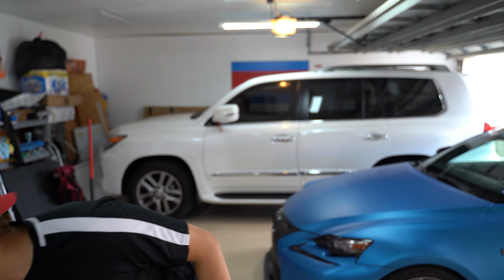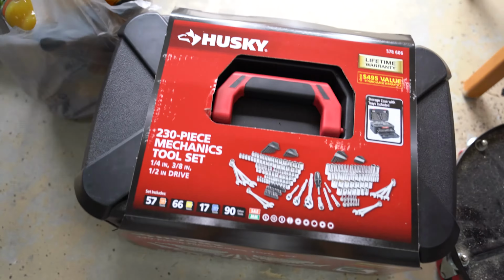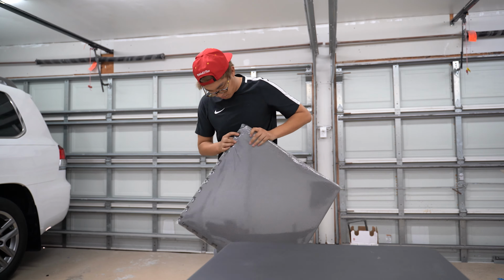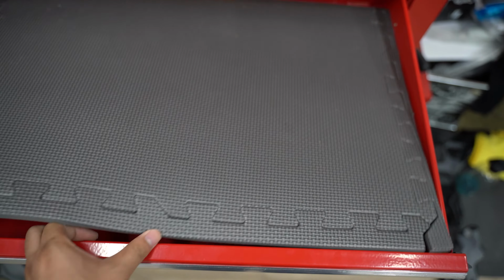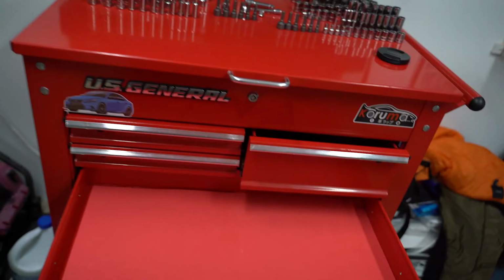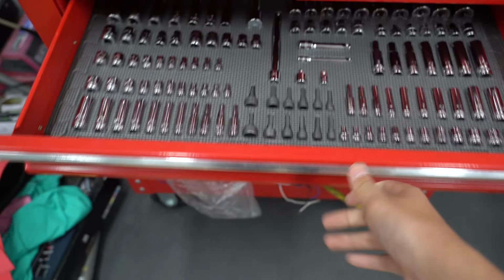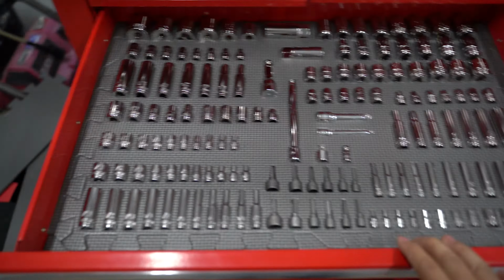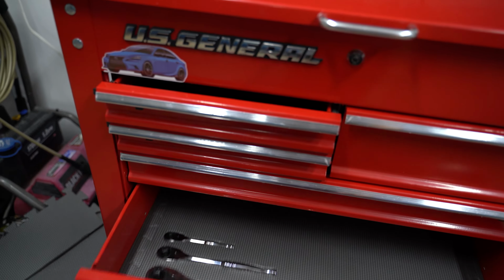CHEAP TOOL FOAM ORGANIZER???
I got tired of my messy tool chest so I decided to do something about it but I didn't want to spend a lot fo money on it. This gave me an opportunity to buy more tools and make them look nice lol. Beside the new tool set this DIY was really cheap for what I needed. Of course you can go more fancy but that mean more $$$. Hope you enjoy this somewhat short video.

I have more content already record and coming but still trying to figure out this Youtube thing lol. Thanks!!!

Equipment:
Sony A7iii
Sony 20mm F1.8
Rode Microphone